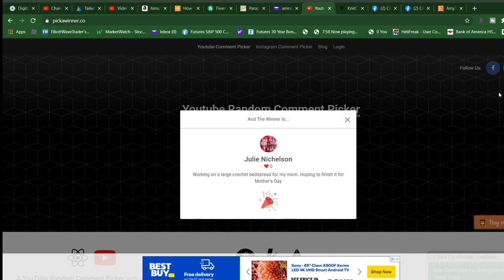Yarn Giveaway 2021 | Winner Unboxing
Crochet Kindle eBook/paperback
Crochet Hat eBook